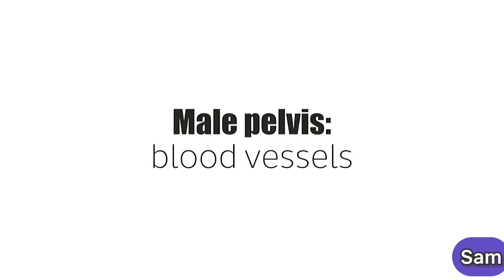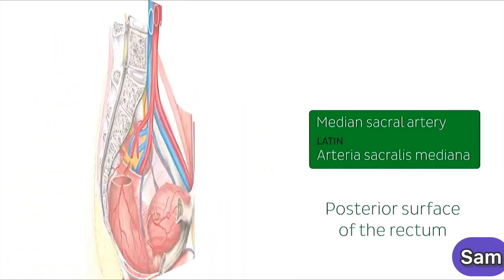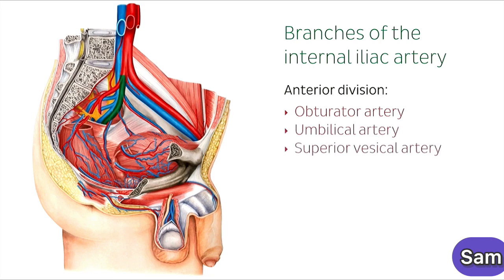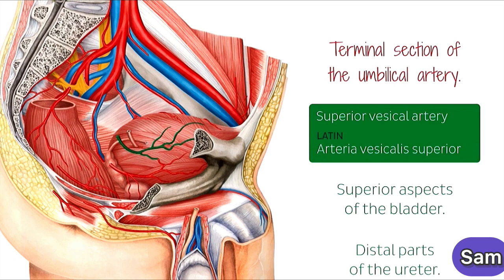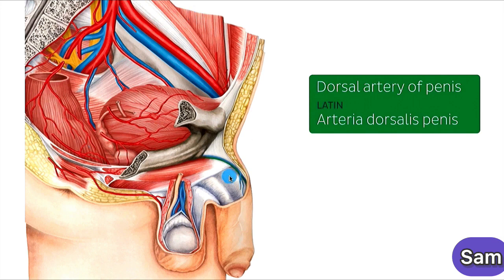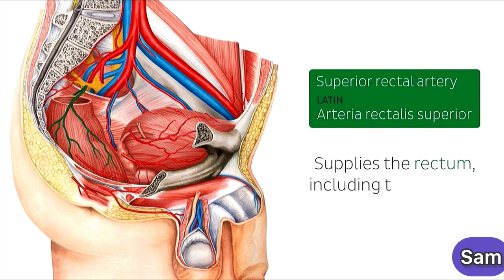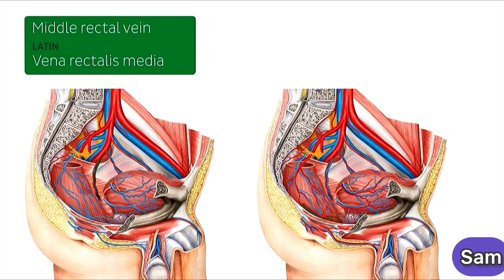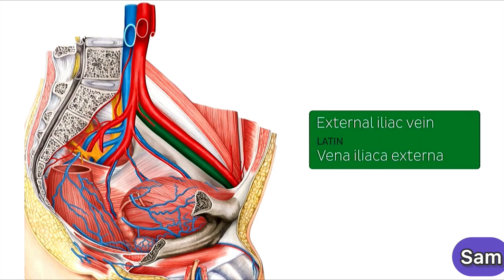BLOOD VESSELS - MALE PELVIS